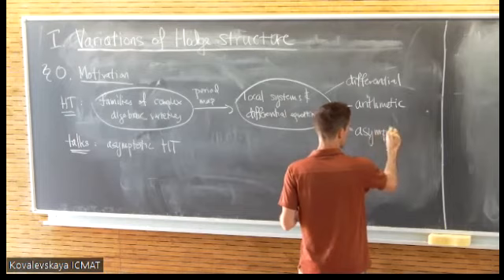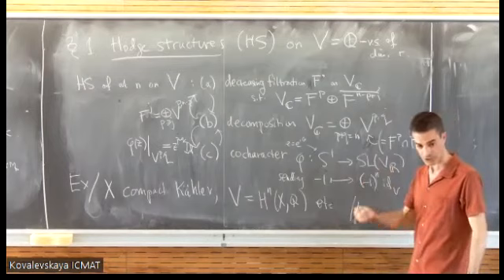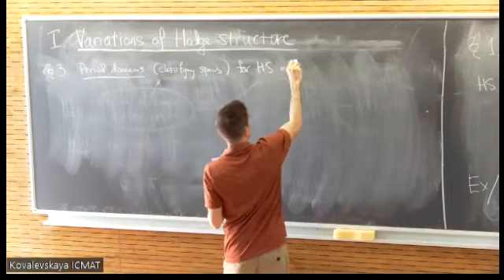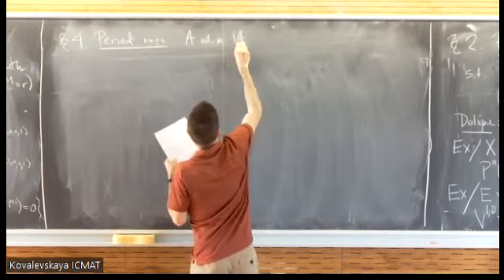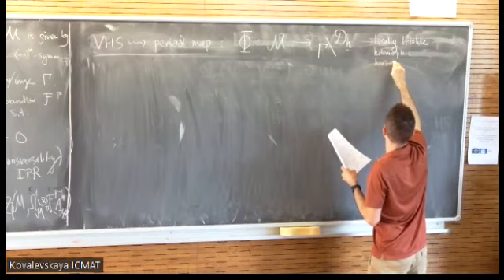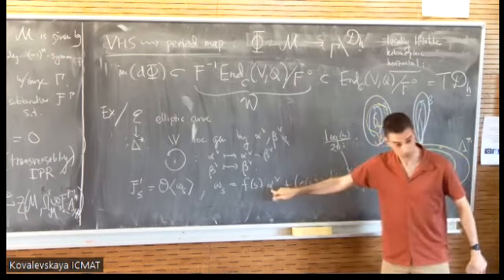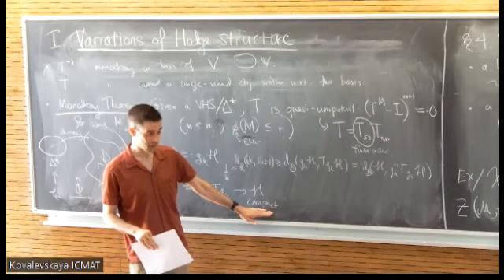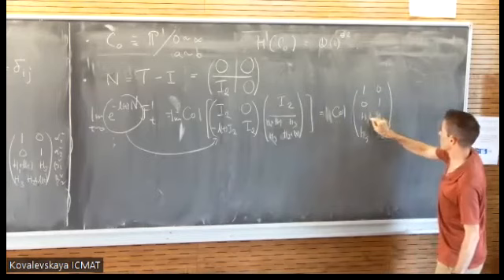Matt Kerr - Lecture 1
"Asymptotics of Variations of Hodge structure"
1st lecture by Matt Kerr (WUSTL)
2nd lecture of Wednesday 8 June 2022